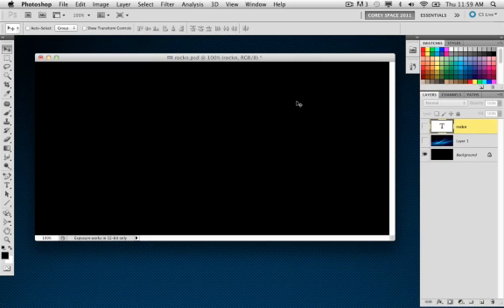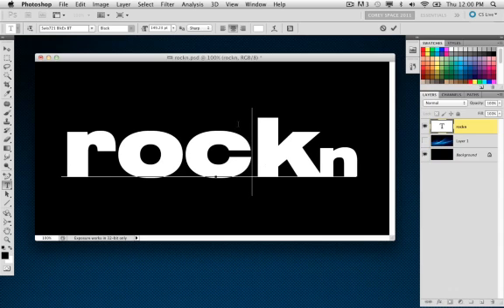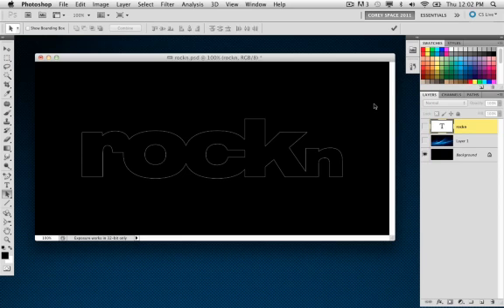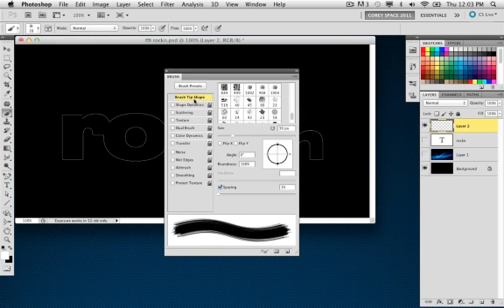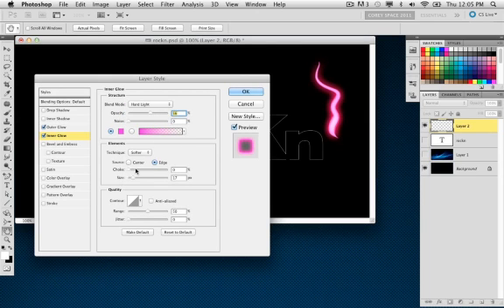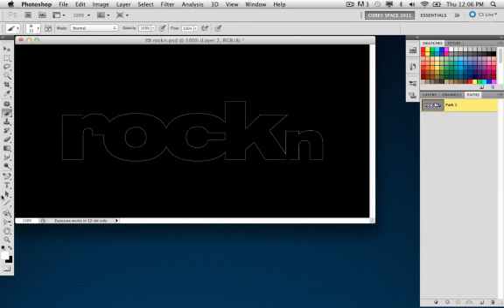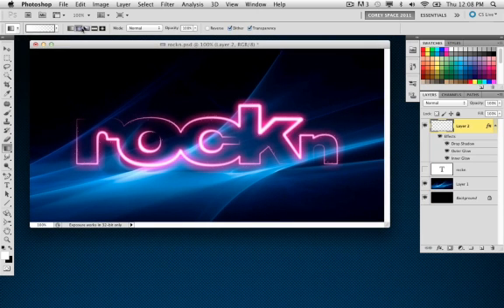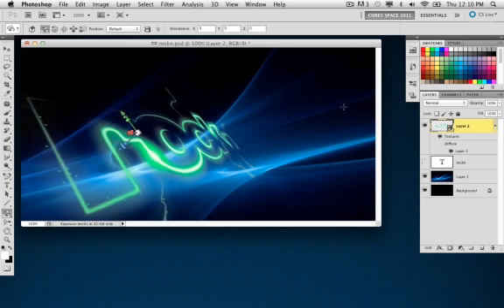Photoshop Tutorial | Styles & Text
using layer styles and text shapes to create energetic effects.